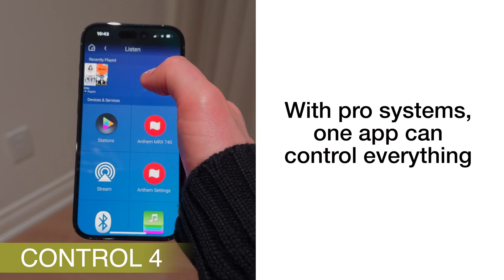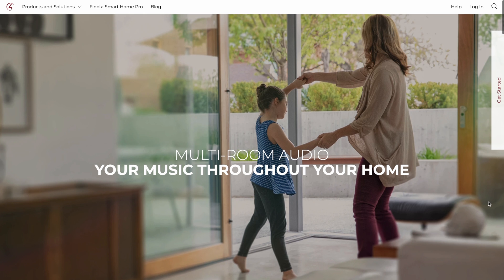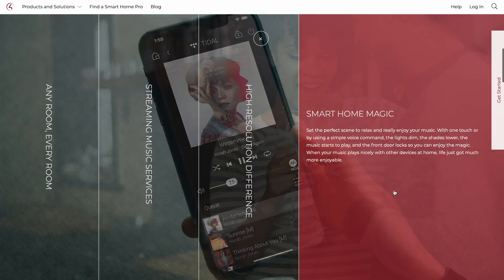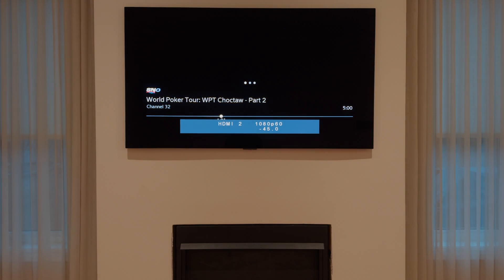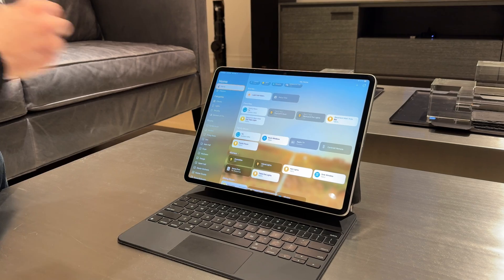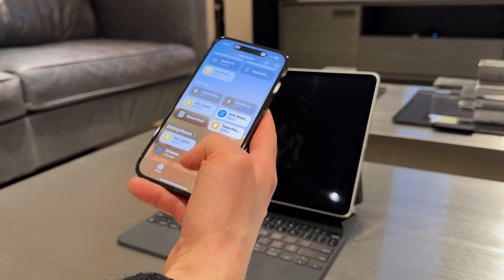Apple HomeKit vs. Control4 - What’s The Difference?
In this video, we take a close look at Apple's HomeKit and discuss some areas where it may fall short compared to higher-end smart home systems like Control 4 or Home Assistant. While HomeKit has made notable advancements, there remain several aspects that might affect your smart home setup.  This is just the first part in an ongoing series that will be sort of a HomeKit review and HomeKit comparison to other smart home systems like Control 4, Savant, Home Assistant and more.

If you have asked questions like is Apple HomeKit as good other smart home systems, or what are the problems with HomeKit, or should I use Apple HomeKit in my home, we are hoping to dive deep into these issues over time.

📺 Live TV Integration: We dive into the limitations of HomeKit when integrating with live TV setups, comparing its functionalities with more traditional systems like Control4 or Home Assistant. Learn about the disparities and considerations for your home automation.

🎵 Music Selection & Audio Distribution: Discover the differences in music control, browsing experiences, and audio distribution capabilities between HomeKit and professional AV systems. We discuss how complexities in scene and automation integration affect your music choices and distribution across your home.

🔒 HomeKit Secure Video: Delve into the specifics of security cameras and the current drawbacks of HomeKit Secure Video, particularly regarding outdoor cameras, continuous recording, motion detection, video quality limitations, and the reliance on Wi-Fi connectivity. We explore potential workarounds and compare these limitations with more advanced pro home automation systems.

📱 App Experience: Uncover the nuances in the HomeKit app itself and compare its functionality, layout, and control capabilities with other pro systems. Find out how the app's design and control limitations might impact your smart home management.